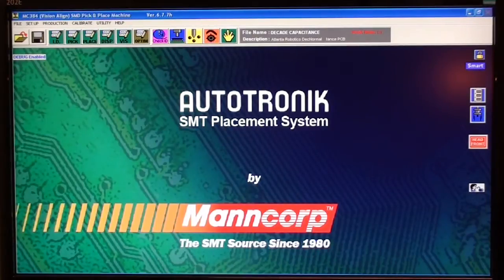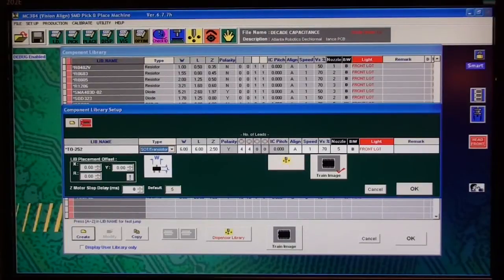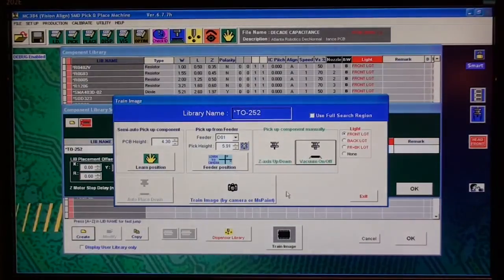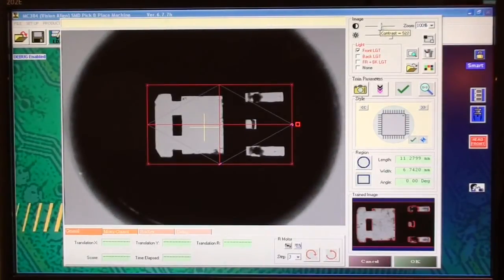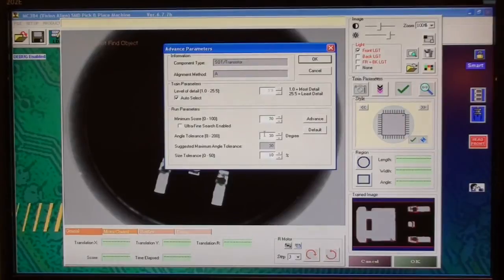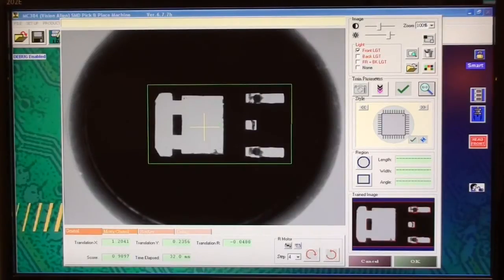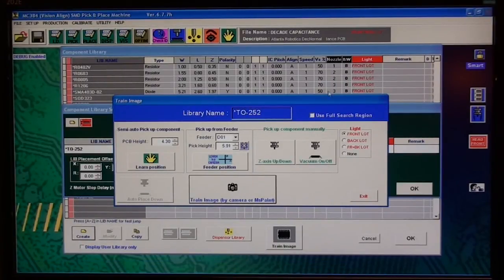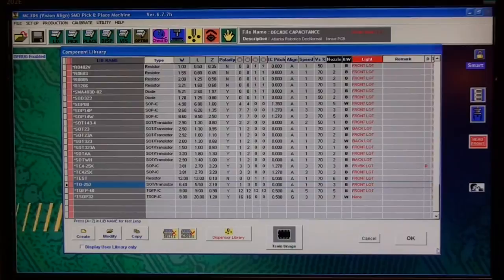Manncorp Adding Packages to the Library